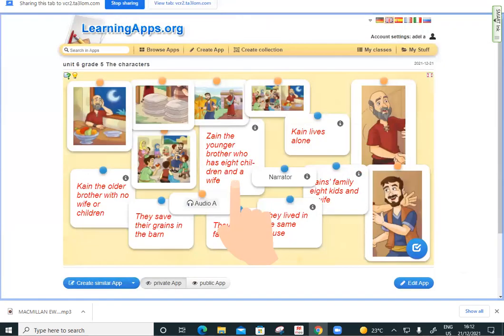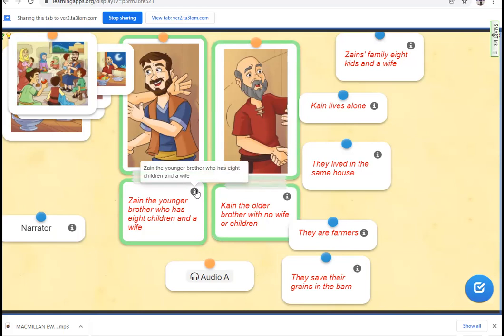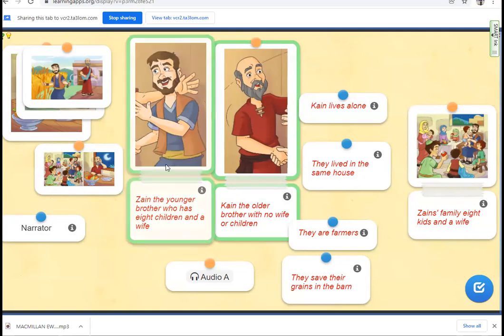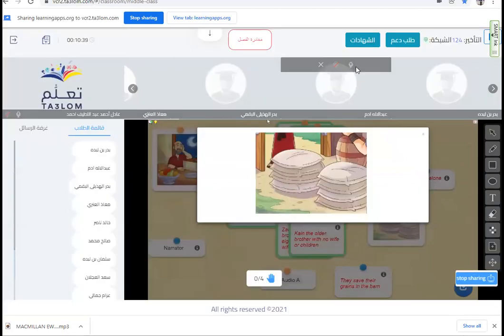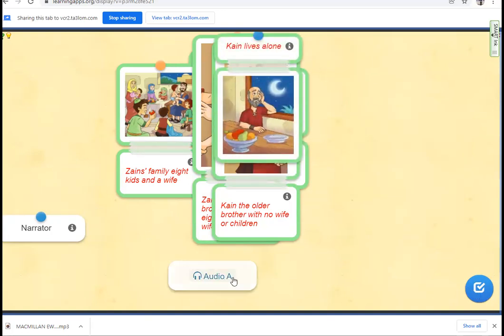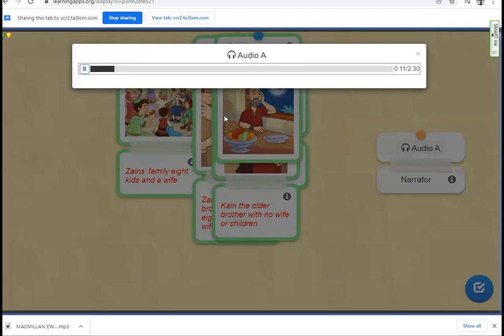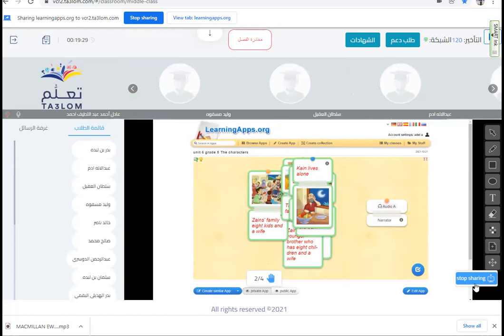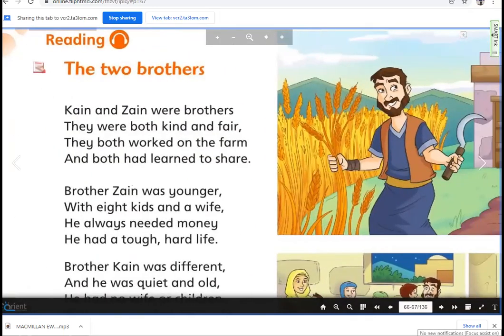MacMillan English World book 5 unit 6 lesson 1 grade 5